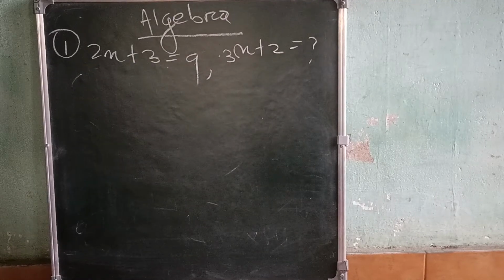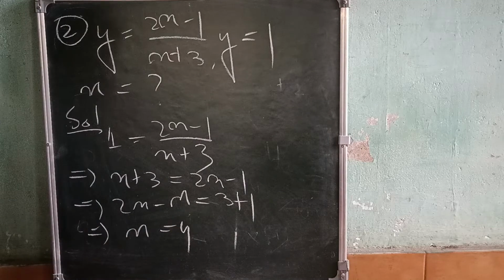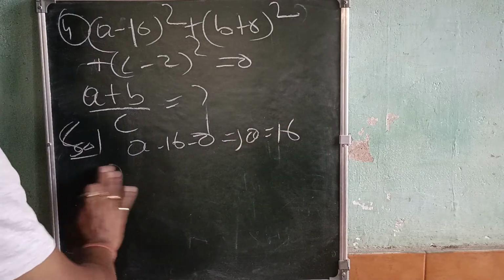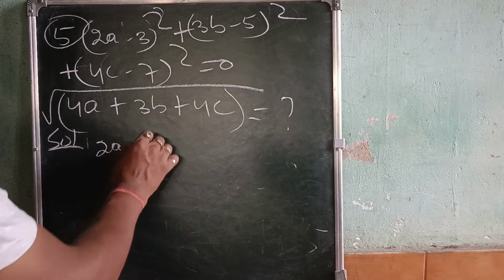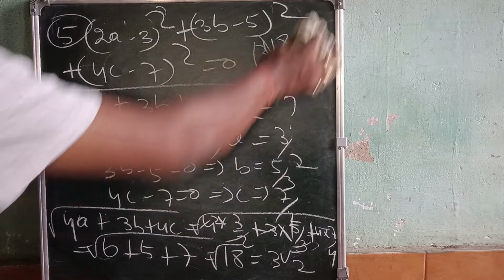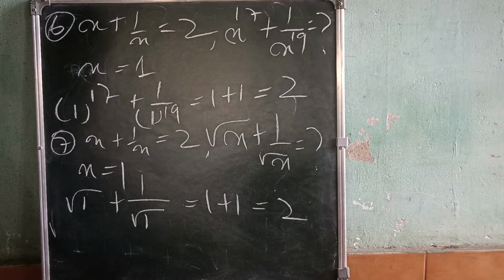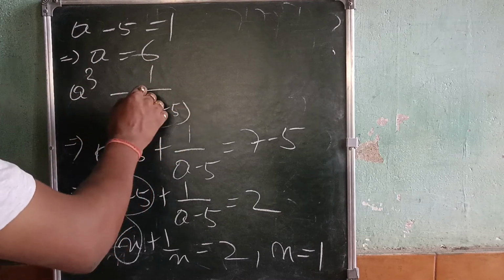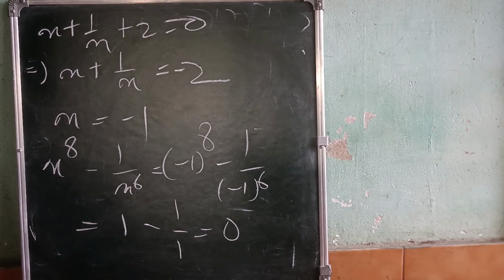Algebraic math trick#competitive